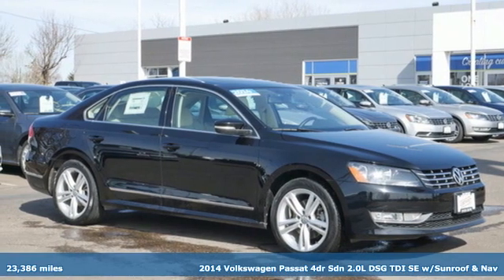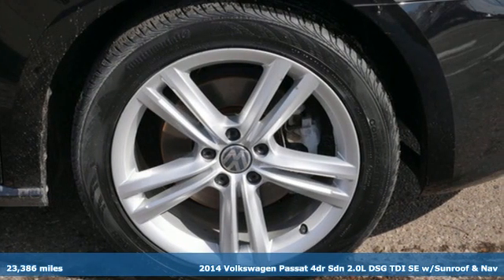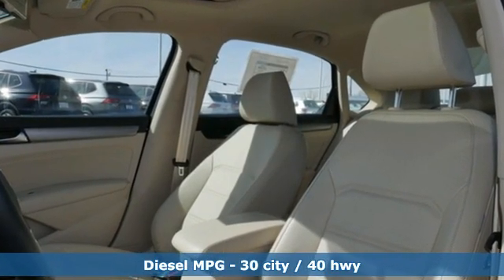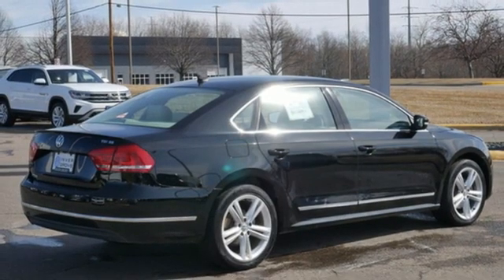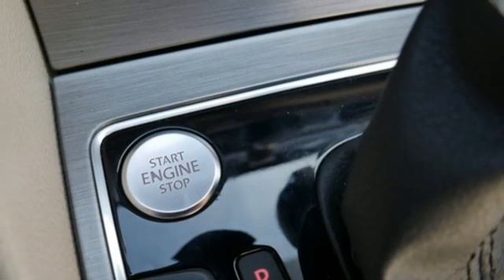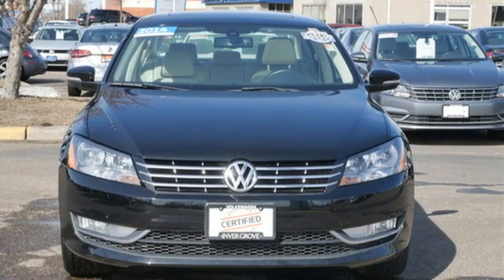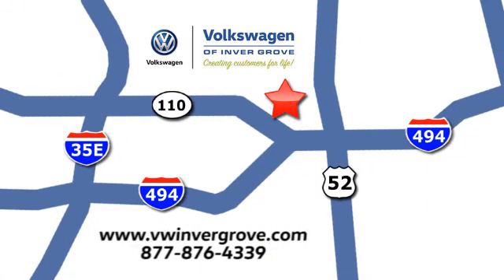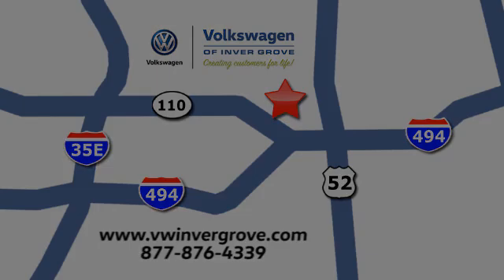Used 2014 Volkswagen Passat Saint Paul MN Minneapolis, MN G94753M - SOLD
Year: 2014
Make: Volkswagen
Model: Passat
Trim: 4dr Sdn 2.0L DSG TDI SE w/Sunroof & Nav
Engine: 122 L 4 Cylinder Engine Cyl.
Transmission: 6-Speed A/T
Color: Black
Interior: Beige/Black
Mileage: 23386
Stock #: G94753M
VIN: 1VWBN7A37EC098555

Address:
1325 50th Street East